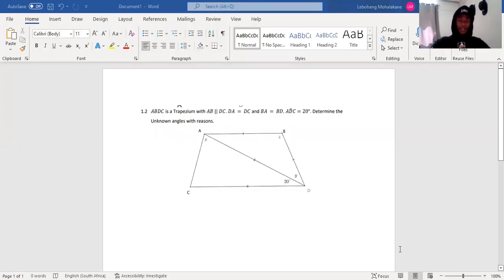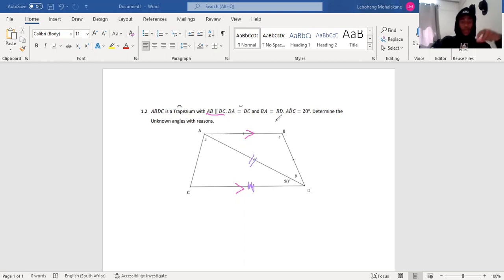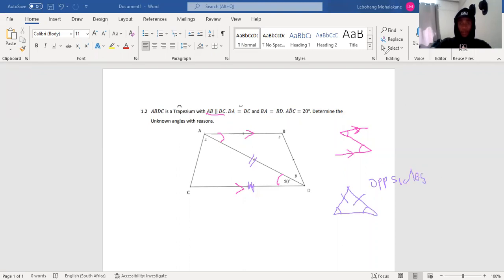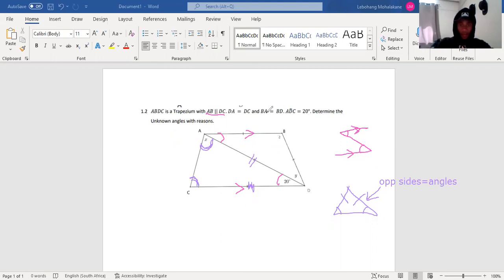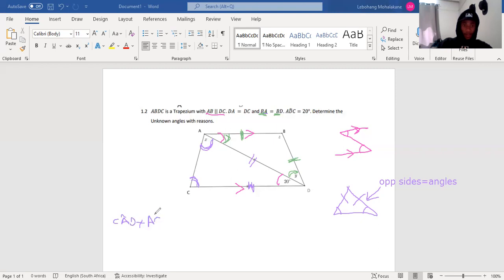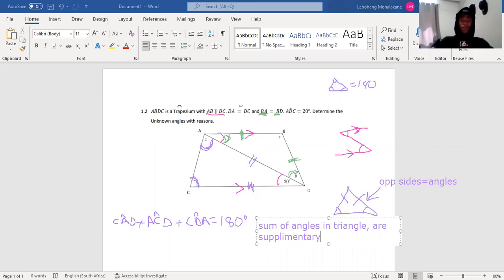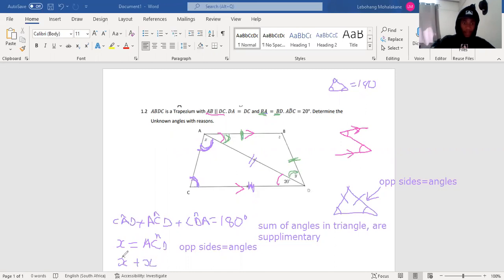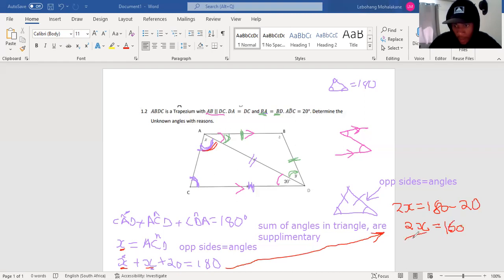TRAPEZIUM PROBLEM P1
USING PROPERTIES OF TRIANGLES, QUADRILATERALS & STRAIGHT LINES TO SOLVE A GEOMETRIC PROBLEM. 10th Grade.